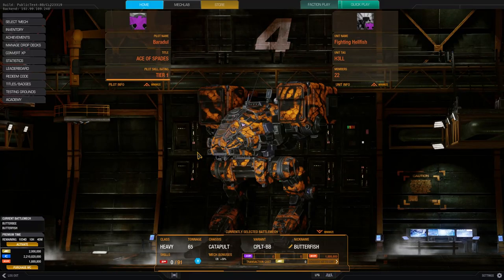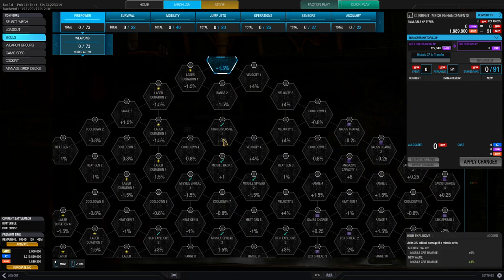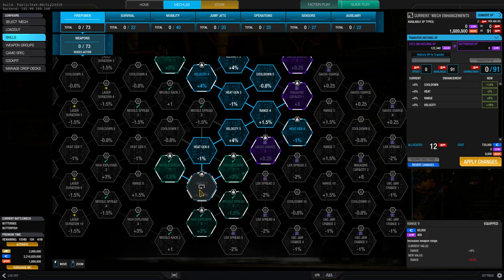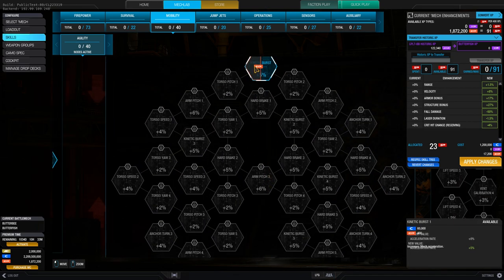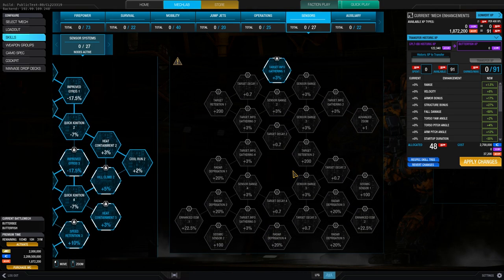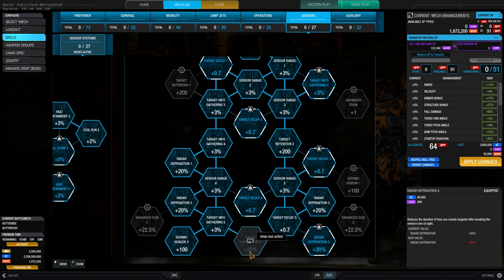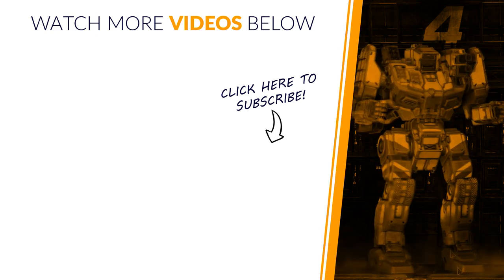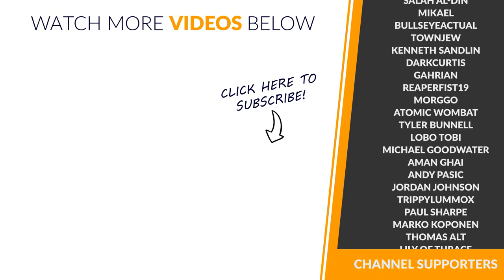Is weapon boating gone? My Review of the Skill Tree v2 - Mechwarrior Online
The second iteration of the new MWO skill system is available on the test servers and I took a look it. PGI listened to the community feedback and implemented some updates that were (in my opinion) crucial for the success of that system. First of all they reduced the cost to unlock a skill node significantly in terms of C-Bill and XP investment. But they did not stop there. You can now reset your skill tree completele free and adding an already unlocked skill node does not cost you any C-Bills anymore. You only need to invest 50% of the initial XP cost for that.

Also, the overall structure of the different skill trees changed a bit. Now we have a single big skill tree for all weapon systems with three different branches for energy, missile and ballistic weapons. The interesting thing about that is, that there are neutral nodes for cooldown and heat management scattered within those branches that apply to all of your Mechs weapons. This highly favors mixed Mech builds because you then have acces to more general skill nodes when you go down multiple branches of the tree.

Also, PGI reduced the number of mandatory useless nodes to get to something you really want. There are still some skills in some trees that are not that appealing to take but the overall number decreased a lot.